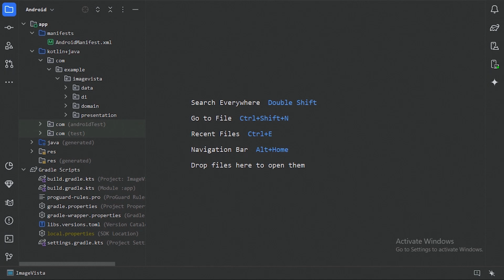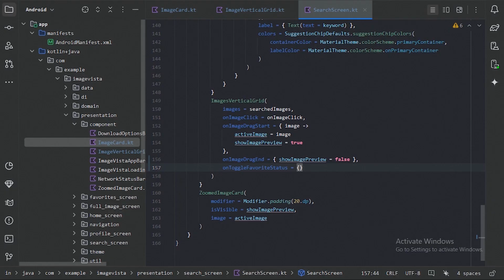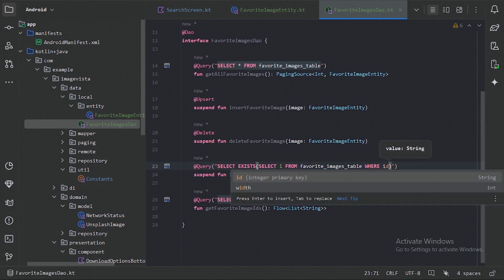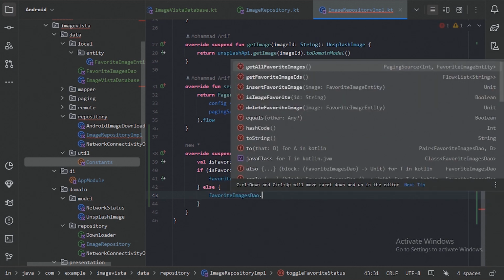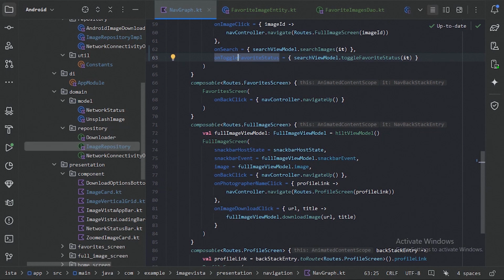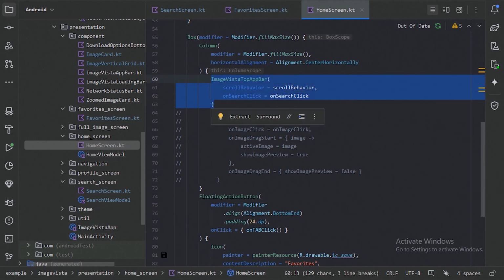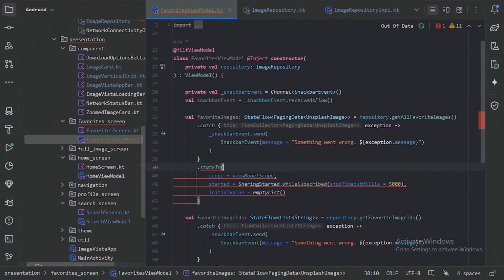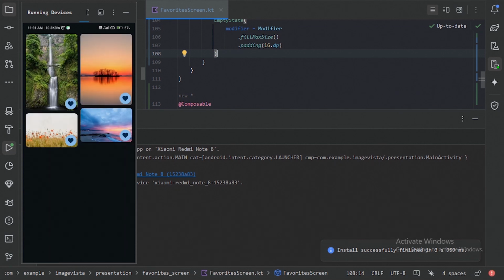Image Vista Android App || #10 Favorites Screen || Jetpack Compose || Kotlin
Udemy Courses:
📚 Android Quiz App: Ktor Backend & Jetpack Compose

💡 🛠️ In this video, we will design the favorites screen and add favorite images functionality to our app using the Room.
We are building an amazing Android application, Image Vista, that showcases beautiful images from the Unsplash API.
We'll be using a range of powerful libraries and frameworks to build our app. Here's what you'll learn: Jetpack Compose, Material 3, Splash Screen, Paging 3, Coil, Dagger Hilt, Compose Navigation, Retrofit and Room.